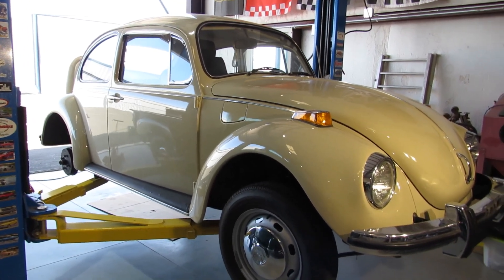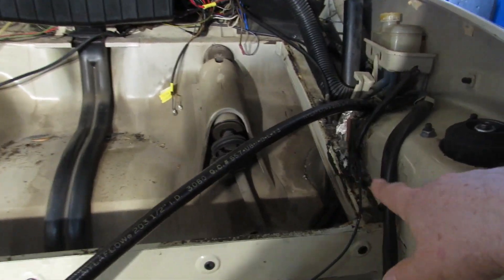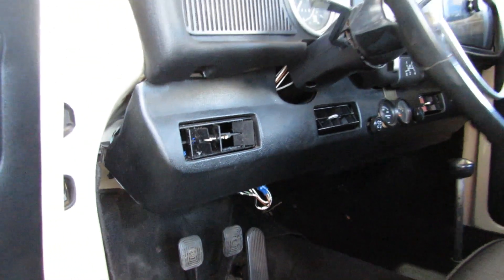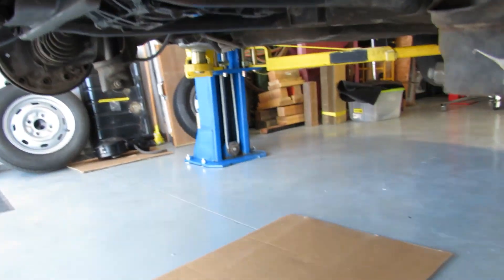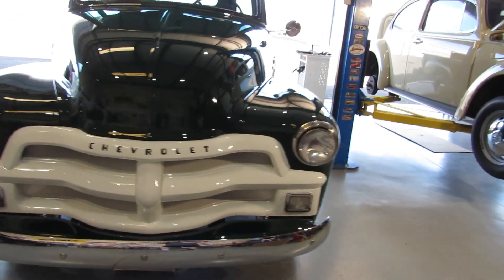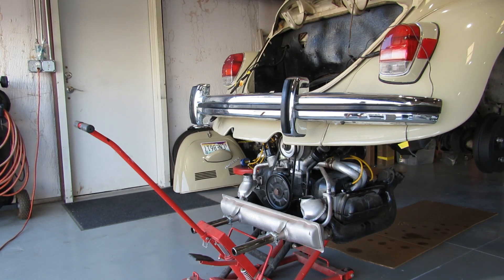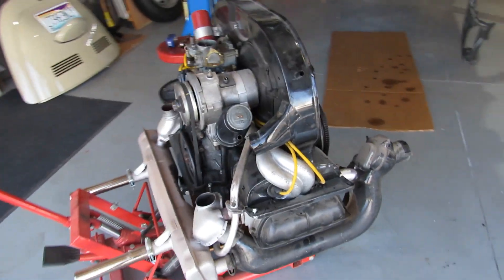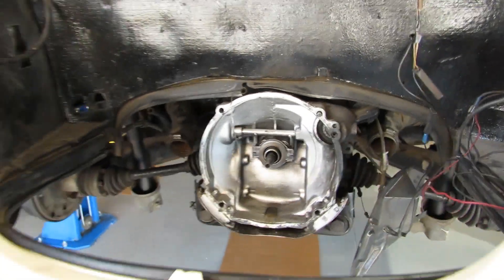Ev West Conversion 71 VW Super Beetle Engine Removal for Electric Conversion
Finally getting started on the electric conversion!  Today removed the engine as well as many of the leftover air conditioning parts...(hoses, receiver/drier, condenser), figured I needed to remove excess weight as well as make the conversion look tidy and professional.  Fuel tank is out and front pan is extremely clean, should make a nice platform for the front battery pack.